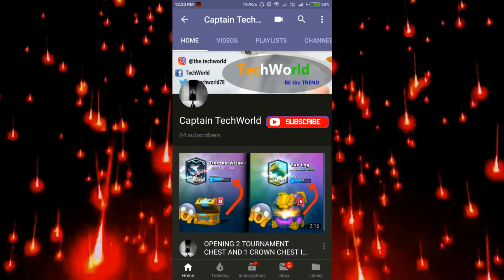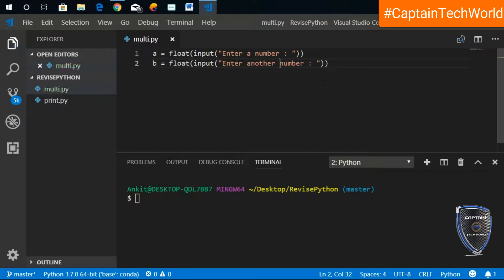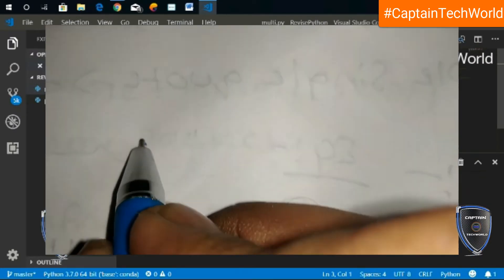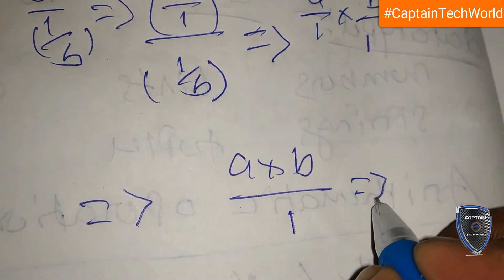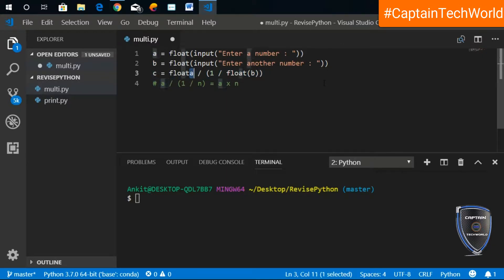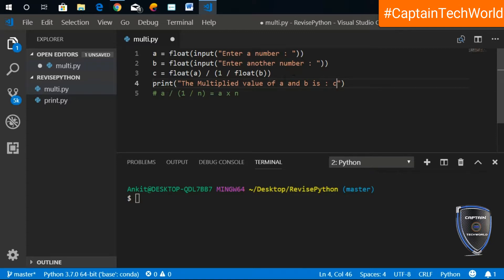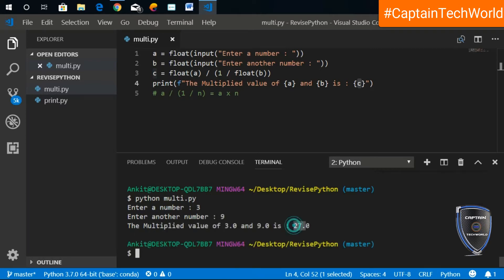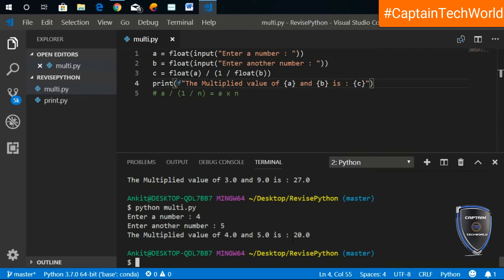How To multiply Two Variables without using any Multiply Operator in Python | 2018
hey people, Welcome to the channel and today in this video we will see How To multiply Two Variables without using any Multiplication Operator | 2018 }